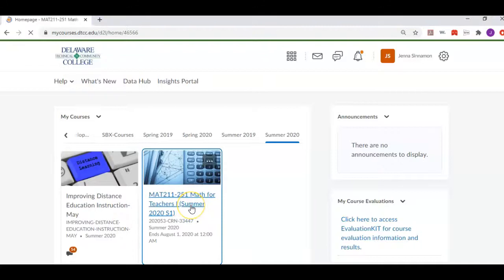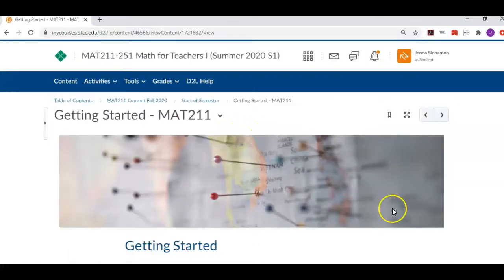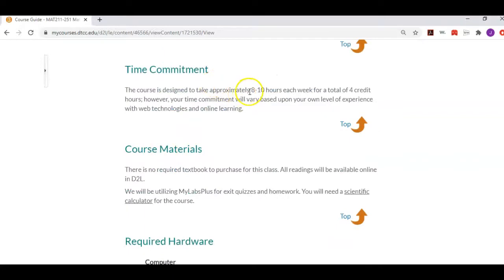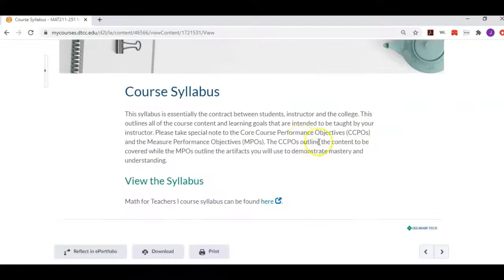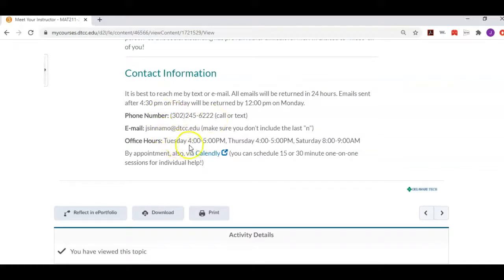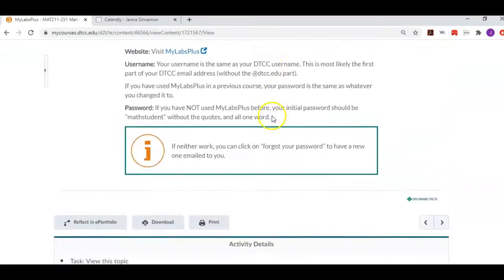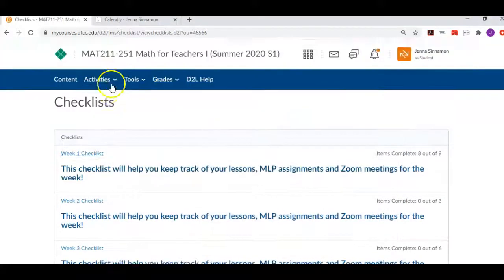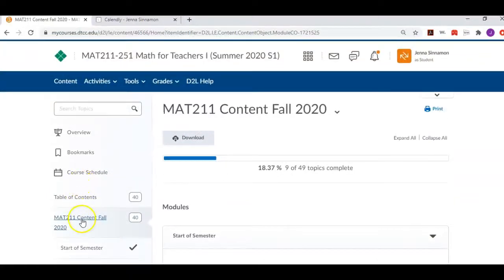D2L MAT211 Info